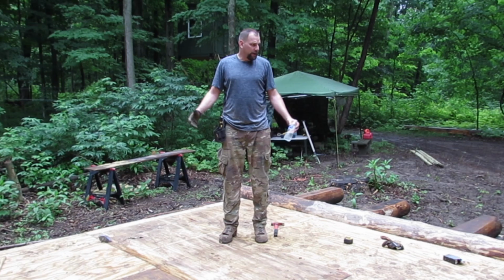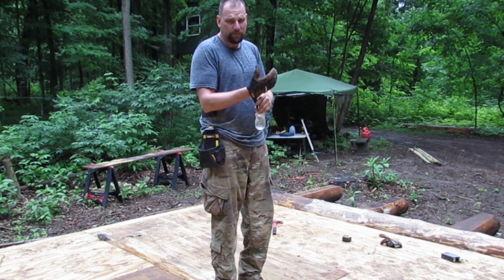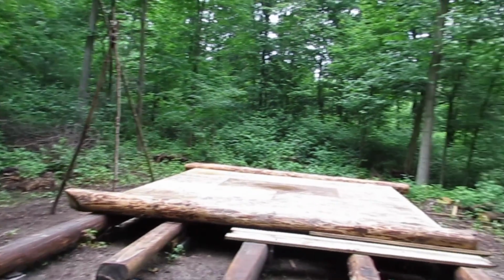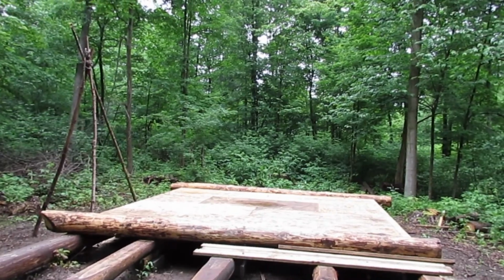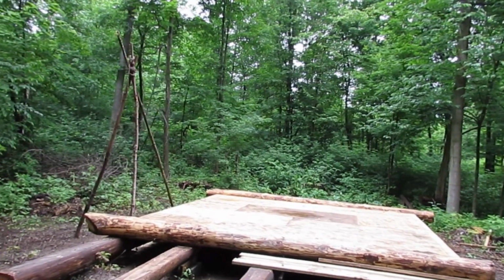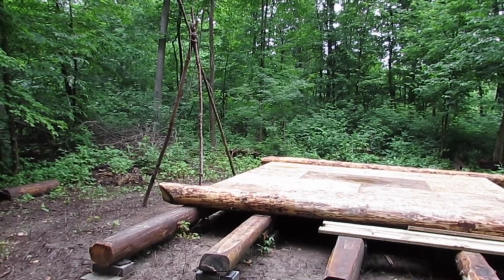Building an off grid log cabin Ep. 10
Finishing the floor and setting the first log on the cabin.